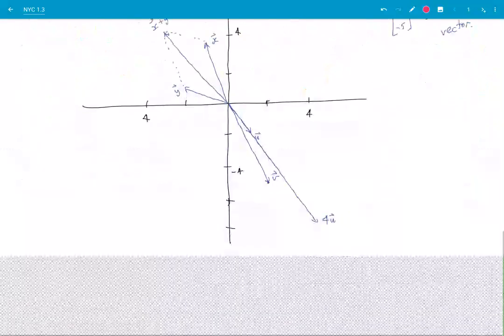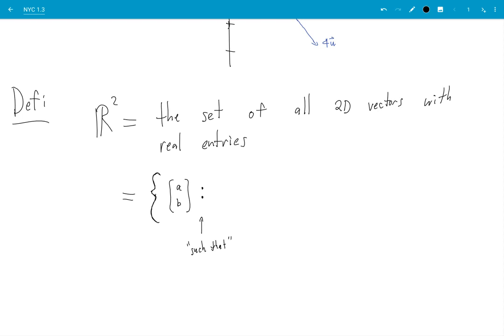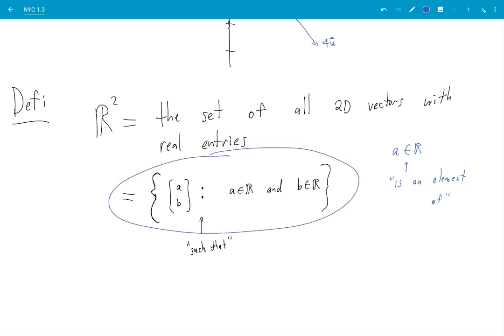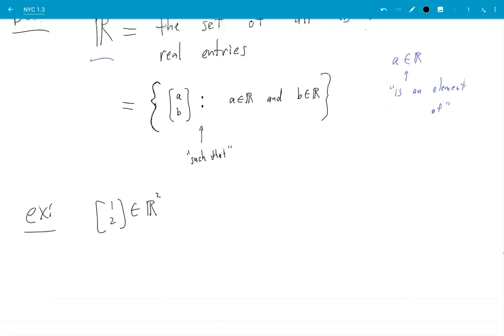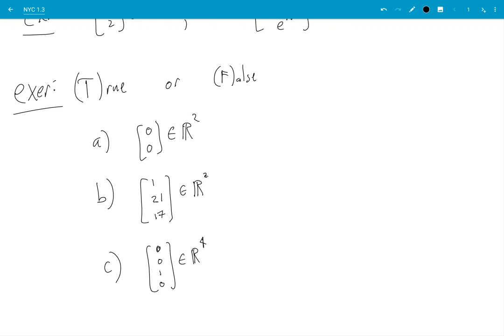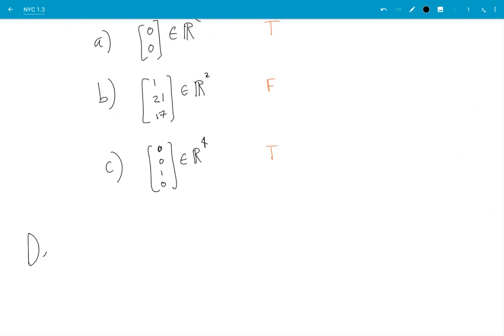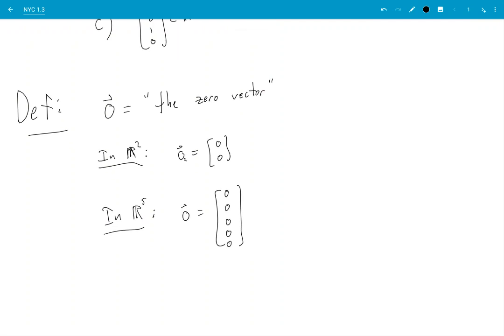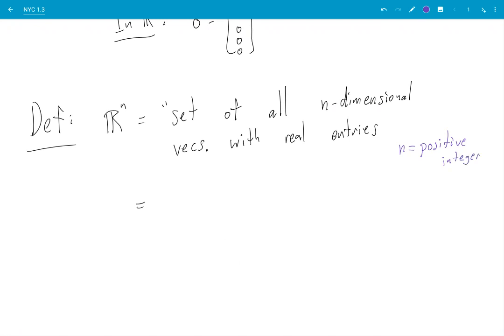NYC 1.3 part 3